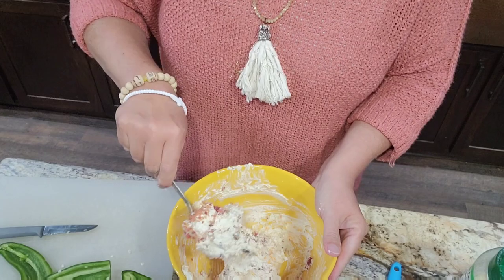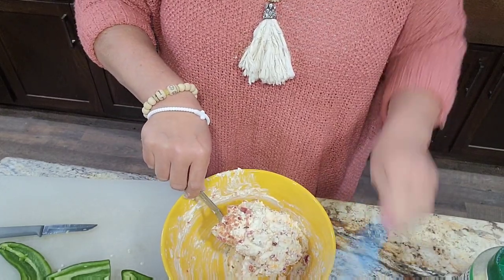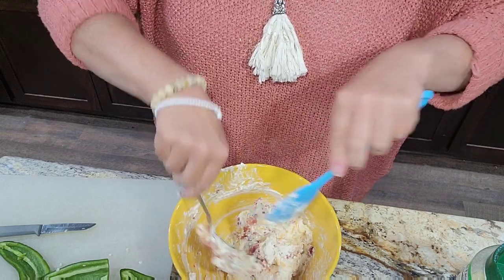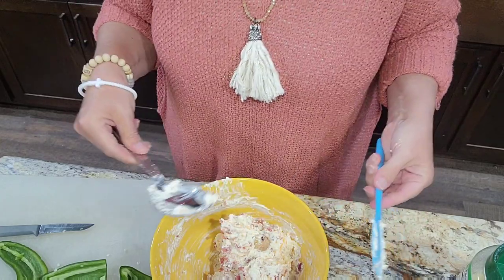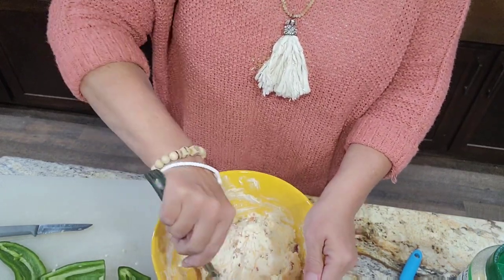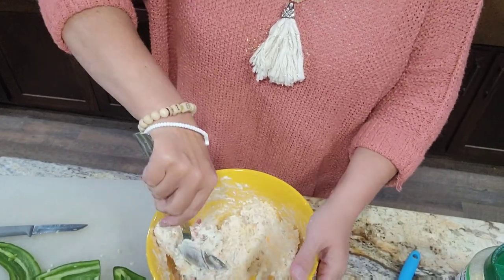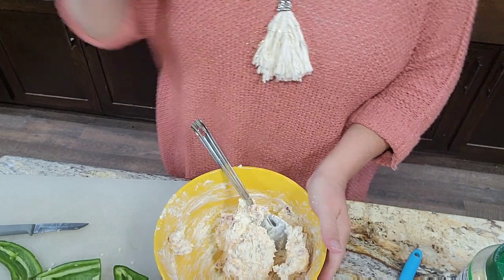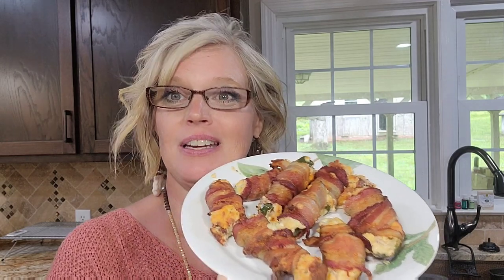Bacon Wrapped, Stuffed Jalapeño Poppers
Bacon wrapped stuffed jalapenos! Thank you so much for all your support and for taking time to visit with me down on the farm! May God bless you all!

My mixing bowls:

Batter bowl:

My Cookware:

Blending fork:

Measuring spoons:

flour/sugar storage tubs:

Freezer Containers

mail can be sent to:
Leslie Madren